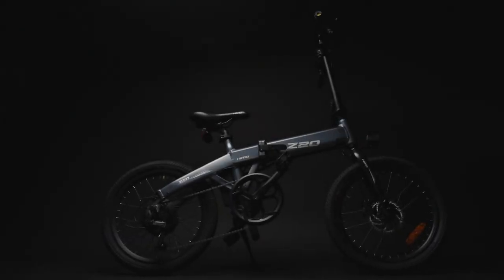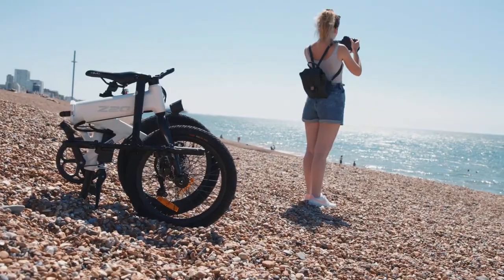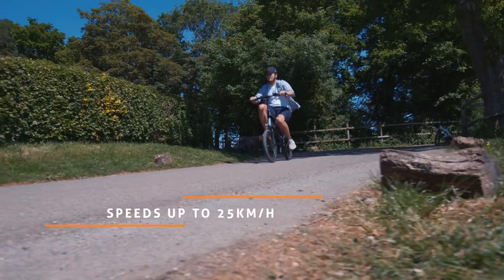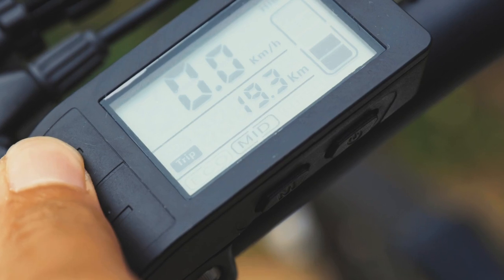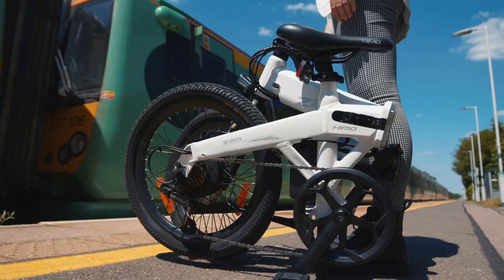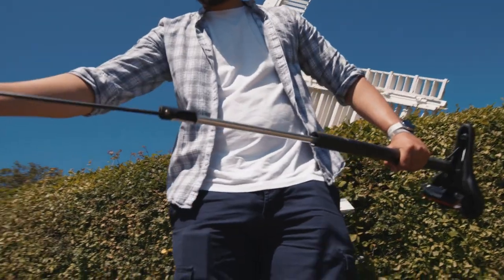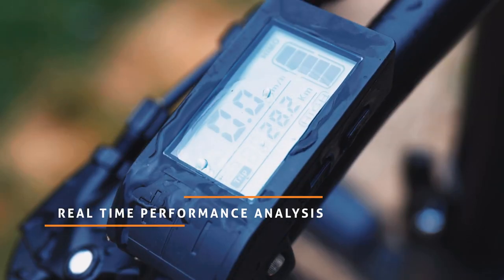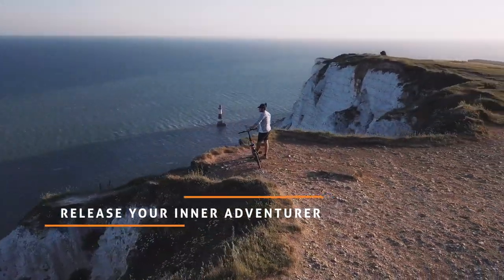Foldable electric bike Z20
Short presentation of the foldable electric bike HIMO Z20